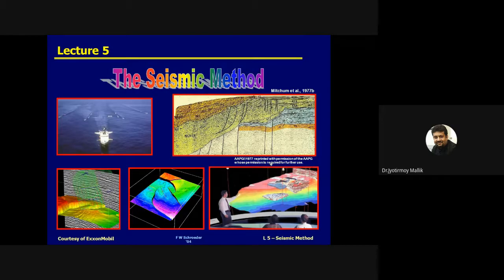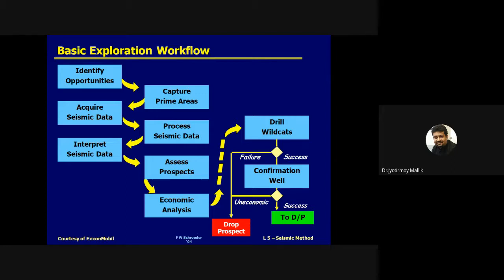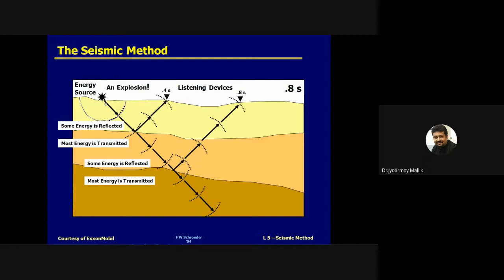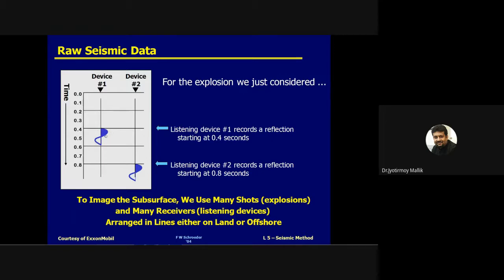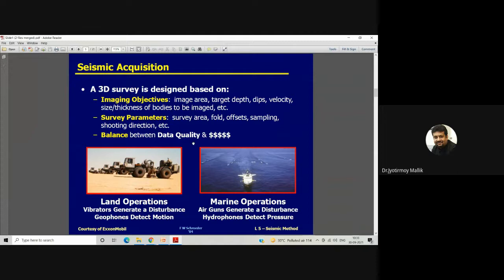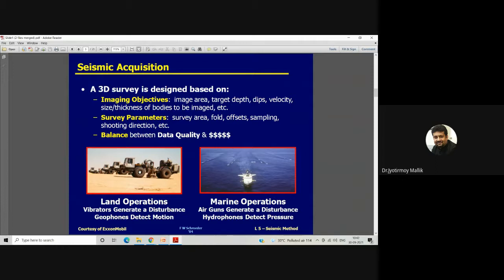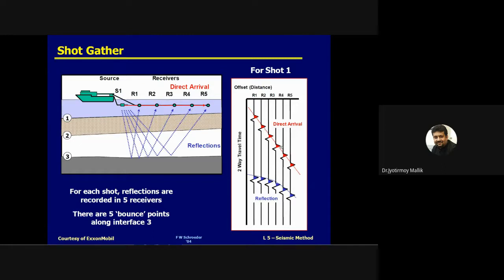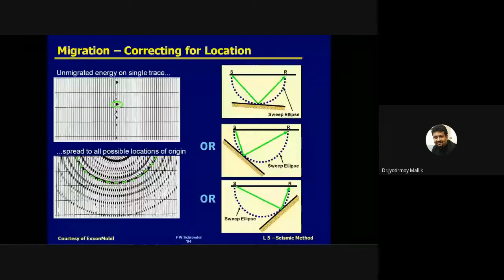Solid Earth Geophysics 2021(Class 22) 09 29 at 21 32 GMT 7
Solid Earth Geophysics 2021(Class 22)